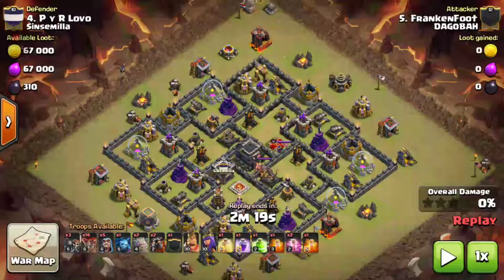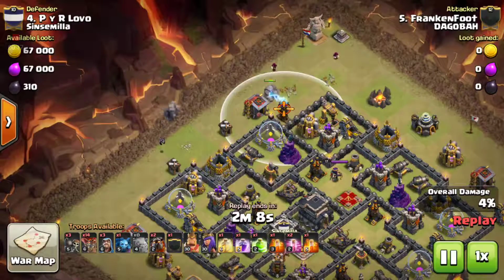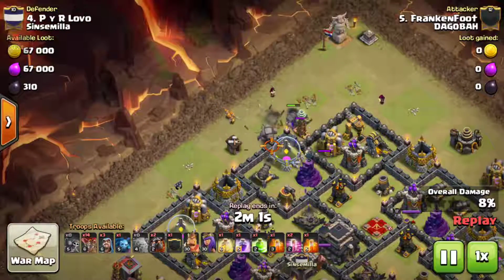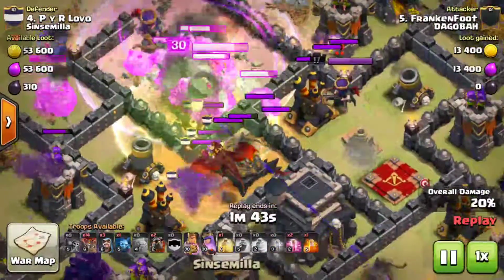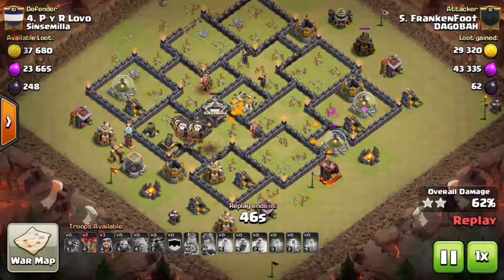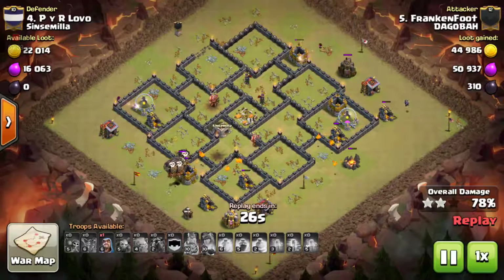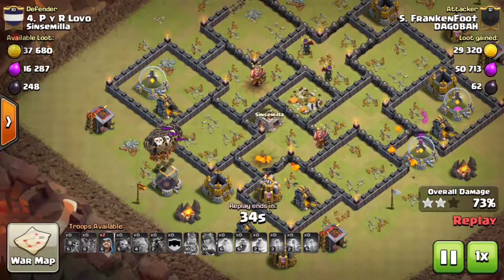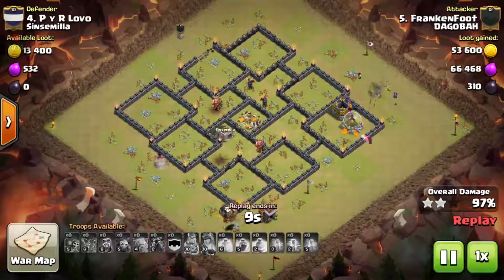GoBoLaLoon - TH9 vs. TH9 3 Star - Mar 17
Golems, bowlers, and the heroes make a poor push into this base, but still accomplish their key objectives.  A LaLoon comes in for clean up and gets the 3 Star against this boxy base.